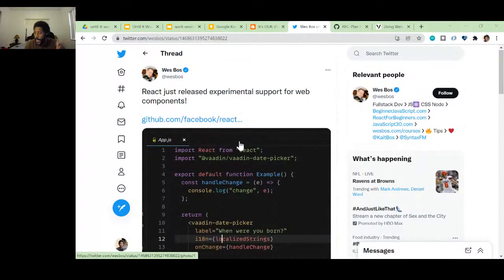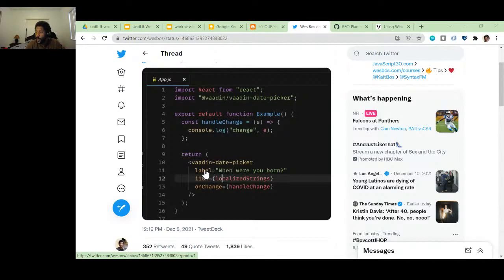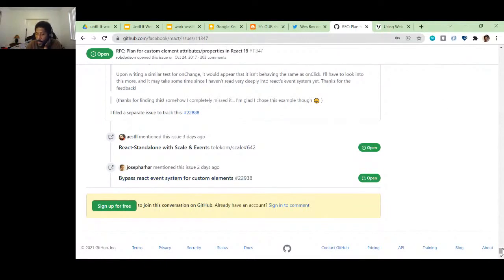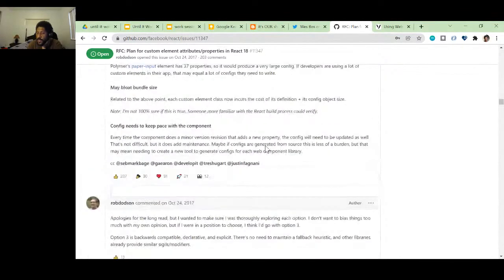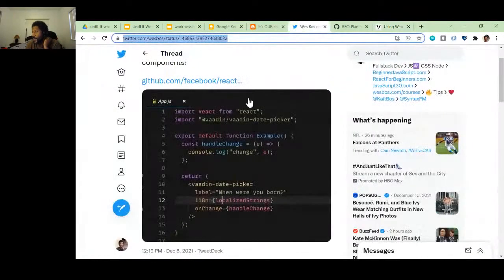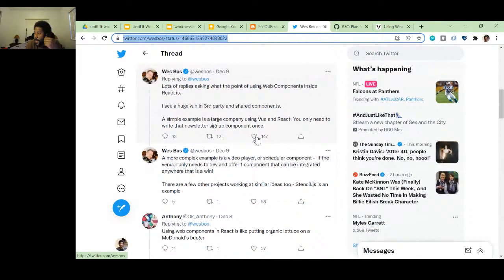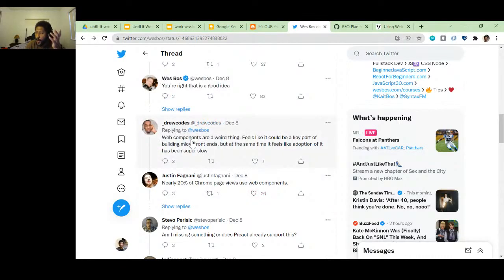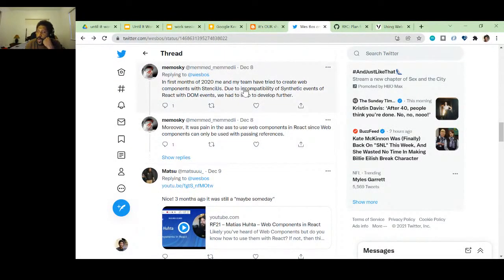untilit.works break session 143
summary

Andreww is writing a blog post. Andreww wants to take a technical writing class to get better at it, because they are horrible at it. React has released experimental support for web components.

Andreww explains how react works. Andreww has used react for the first time in a real project. Andreww is importing a library. they need to work on the label in the date picker, internationalisation and on the on change. Andreww is going to add this tweet to the archive video. Andreww wants to get to the deleted by Twitter or something. Andreww wonders if react 18 is going to be implemented.

Andreww is interested in reactivating 18. There are 203 comments on this. They fixed the problem of react using HTML attributes four days ago. Andreww put a link to the GitHub issue. Libraries generate JavaScript properties automatically, even if you pass them as an attribute. Andreww created a blog post on how to use web components in a react application. Andreww has done angular view, react.js and vanilla JavaScript. Andreww is looking forward to the time when they could just be like, hey, you can use it.

Andreww wrote a blog post. Andreww had some problems with compiling things. If you look through the thread from West boss, people have real world examples that they created.

Andreww thinks there is a big win for third-party and shared components in web development. Andreww has created a view Vault using web components. Andreww explains how the view vault works. Andreww explains how to develop and offer one component that can be integrated anywhere. Andreww is excited about the keypad component that they created in the blog series. They discuss using web components in react and Twitter. Andreww feels like they are always walking in on people's conversations on Twitter. they don't interact much, but they like Justin as they do a lot of work with lits. They discuss the adoption of web components. Andreww thinks it could be a key part of building micro front ends. Justin says that nearly 20 % of chrome pageviews use web components, but adoption is slow. Andreww thinks React framework is going to make things bigger than they need to be. Andreww can't use reactant it. A lot of people had to rewrite their components if they wanted to keep up with react. The way react does things, they create like a synthetic environment and has The Vedic events. React and Dom events had to stop, but there are ways around it. Andreww is a link to react.js dot-org. Andreww wants to get back to work. Andreww is going to play some traveling music and new Jabez featuring a Pawnee. they almost forgot to create the Highlight clip video

topics

web components
github repo
custom elements
vedic events

transcript

Welcome back.

All right.

So we're going to do this one quickly because a lot of stuff.

And so welcome back.

Give a stretch.

Yeah.

Hopefully you were productive in that last work session.

I actually got some stuff kind of done so well done, but I am writing this post and it's a kind of like flowing, so it's cool.

So I want to get back to it and get it done because I am horrible at writing blog posts.

It takes me so long.

I am thinking I might take like a technical writing class like a creative writing class just to get over this thing where it's like, Oh, you must be perfect.

Like it has two.

So, yeah, I get analysis.

Paralysis a lot.

So yeah, neither here, nor there.

We're not here for that to psychoanalyze.

Me.

We are to talk about some webs stuff.

And so this came across my Twitter feed, shouts to West boss.

Hope I said that right.

That's a great name.

Last name, boss.

Let us see, and I am sure my screen.

Start screen, share.

Let us share this one.

I don't think I will need audio.

But I will add it just in case.

Alright, so looks like good news is that react is going to support web components?

And if you have been, if you seem pretty much any of these paths videos, he's break sessions, you know, I am a fan of web components.

And so, yeah, I saw this, he posted this.

December 8th, so like three, four days ago and yeah, pretty cool.

And so yeah, so West boss says at West boss, on Twitter react just released experimental support for web components.

And so then he has a link to the GitHub repo and then kind of like a little coat, like an image of a code snippet.

So you do what you normally do.

Import react from react, and then he's importing a date picker from vardhan, who make a lot of web components and so Importing that and then exporting a default, which gets you normally would do.